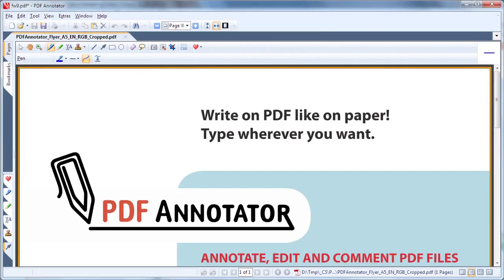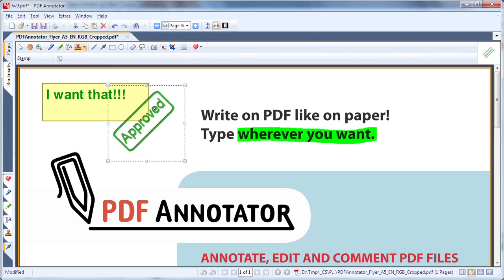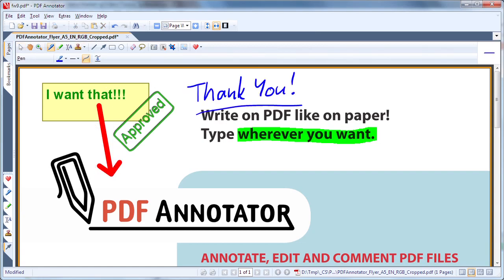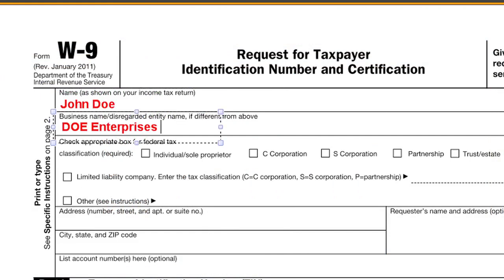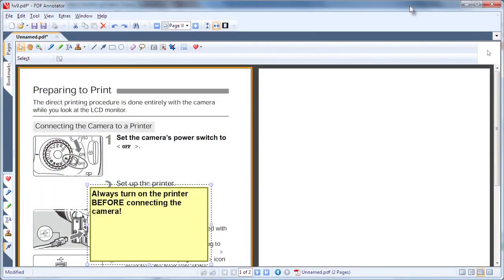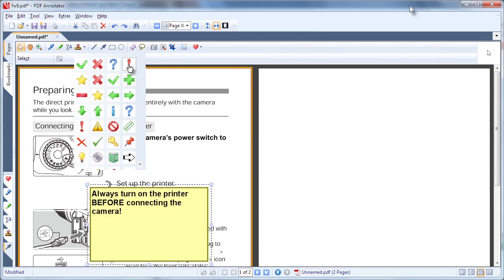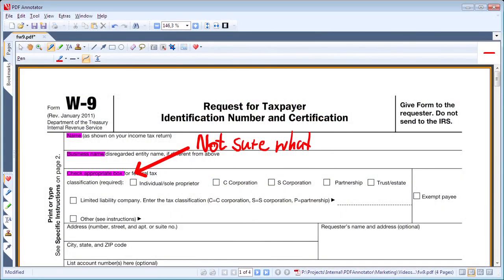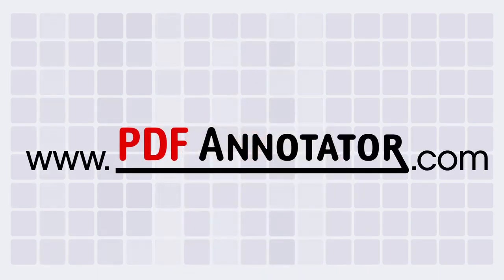PDF Annotator - Comment, Markup and Edit PDF Documents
PDF has become the file format of choice for sharing documents, forms, books, everything! This almost universal format is easy to use; but it has not always been easy to add your own special notes and markups. But now, annotating PDF documents is easy using PDF Annotator.
Open your documents in PDF Annotator and begin adding text notations, highlighting and callouts directly to the document. Your annotations are saved with the document and can be viewed by using any PDF viewer.
Enter information on a business form using text boxes. Save the information with the document, print or forward the completed form. All annotations and markups can still be edited when you re-open the document.
Collaborate with your co-workers using highlighting, callouts and text annotations.
As a teacher, present your onscreen lectures with PDF Annotator, making notes in real time. Save the presentation and e-mail it to your students for a study guide. Then remove the markups for the next class and start fresh.
Instructions in computer and appliance manuals can be highlighted to help you find them again easily.
Because PDF Annotator is ink-enabled, you can take it with you anywhere. Make handwritten notes to your PDF documents and e-mail them right from PDF Annotator.